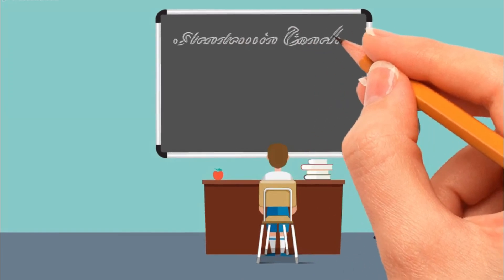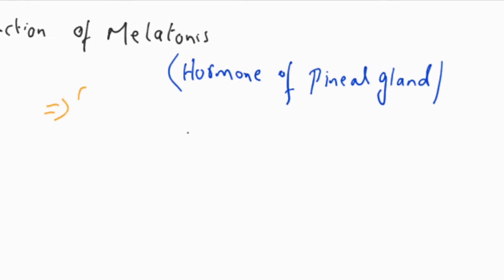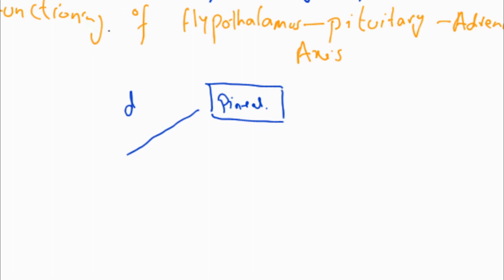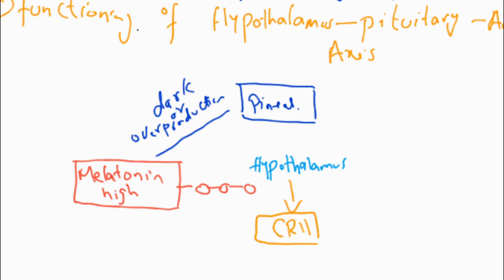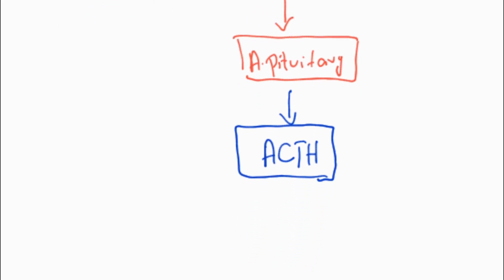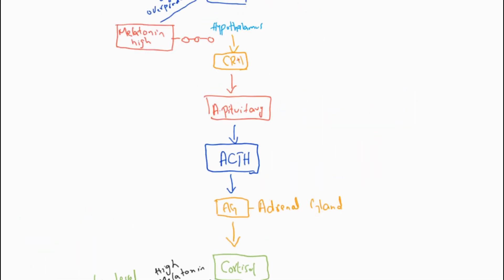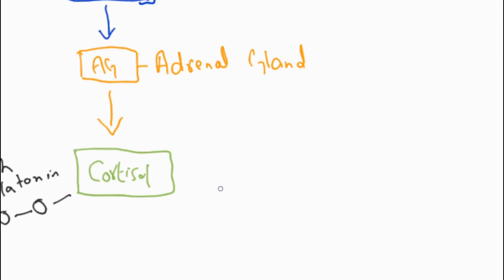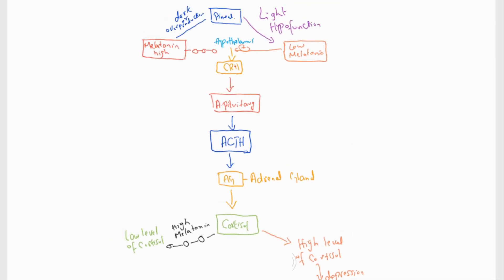Melatonin Function - Endocrinology Lecture 25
How the melatonin effect Hypothalamus-Pituitary-Adrenal-axis? The function of melatonin is explained here.